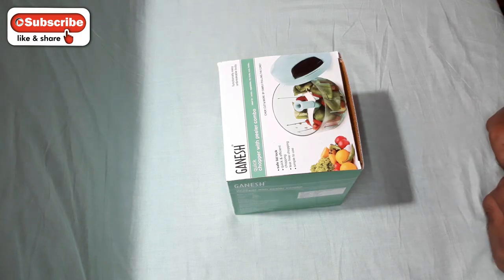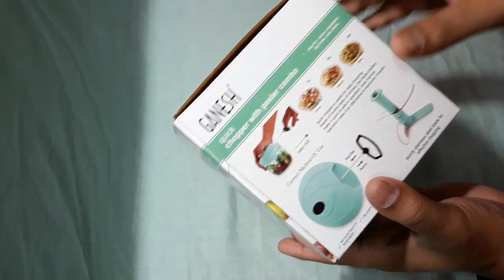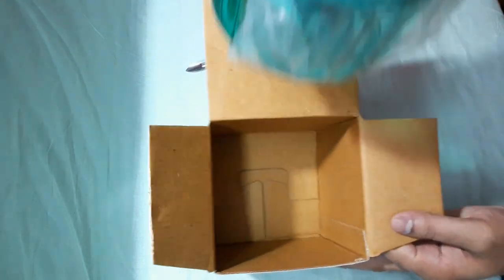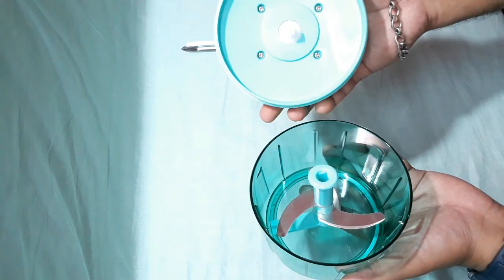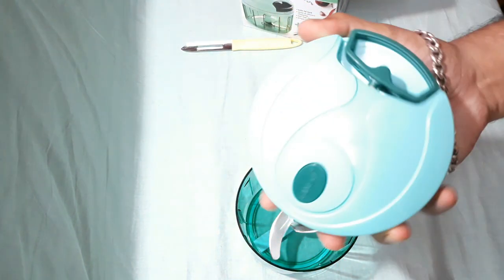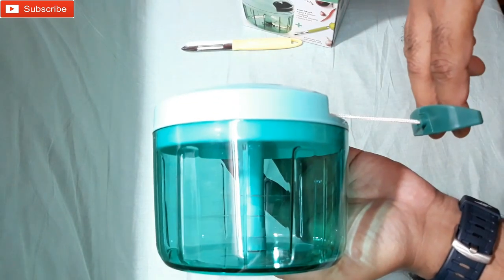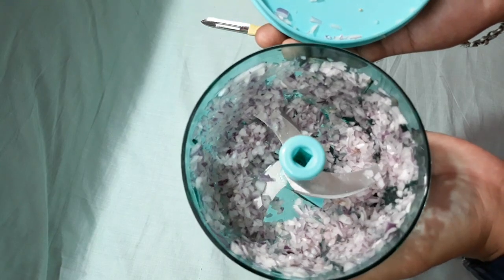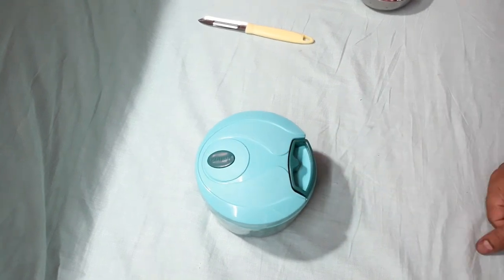Best Vegetable Chopper | Vegetable Cutter | Vegetable Chopper Machine